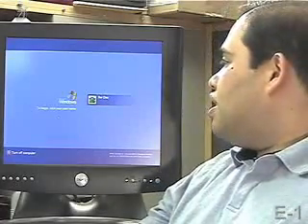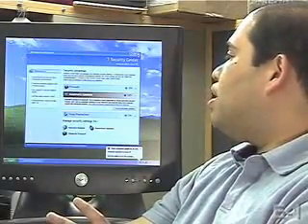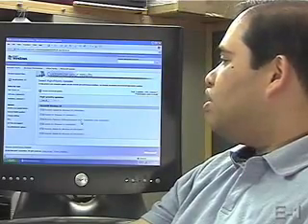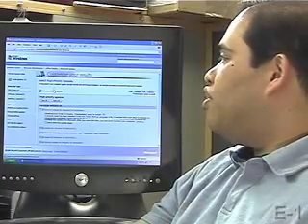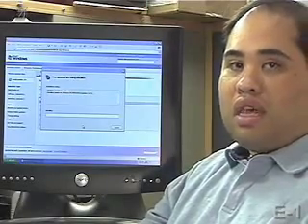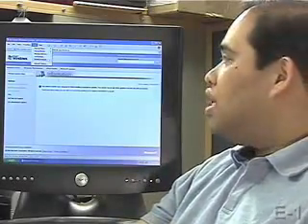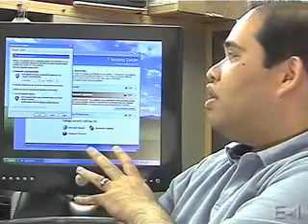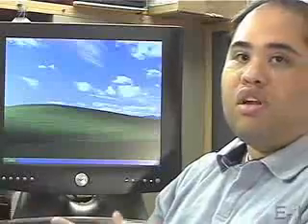Finding and Installing Windows Updates